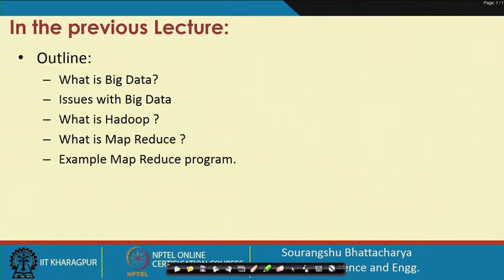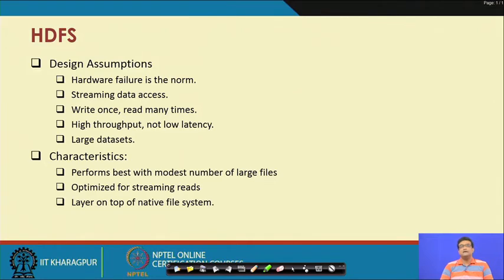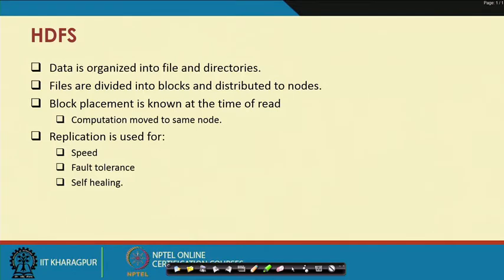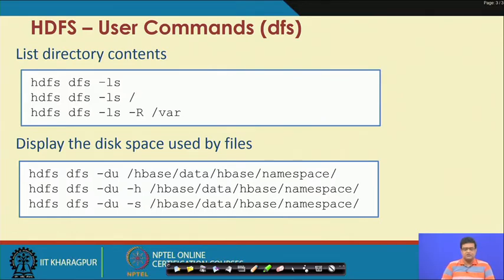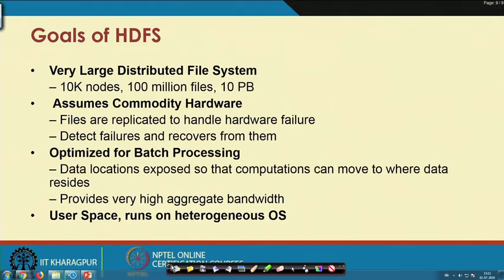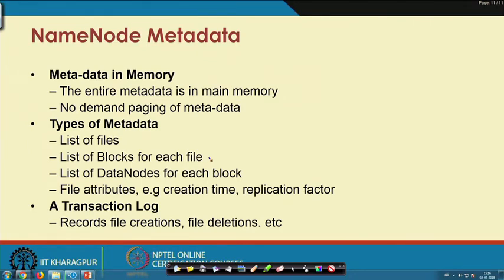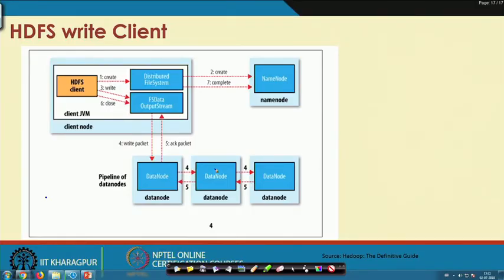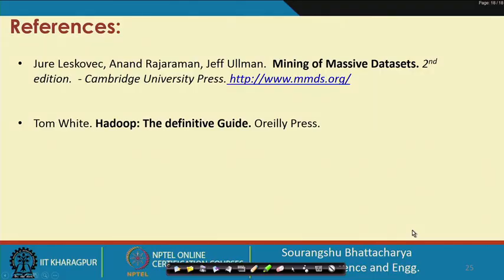Lecture 27: Hadoop System